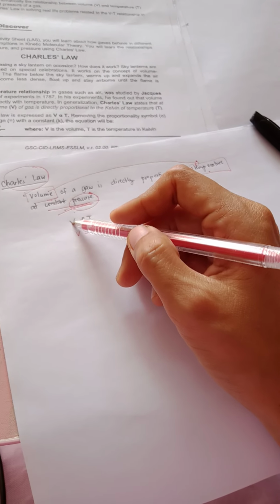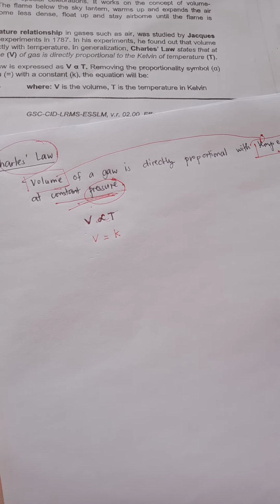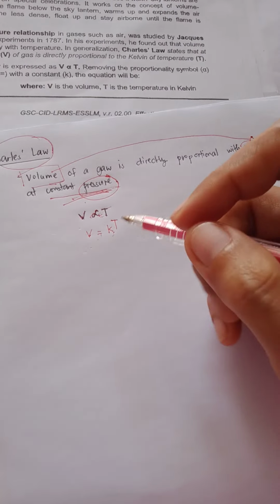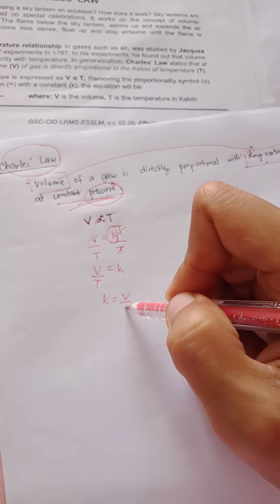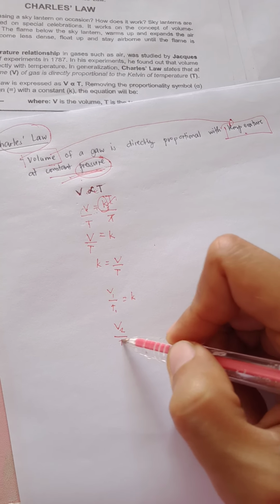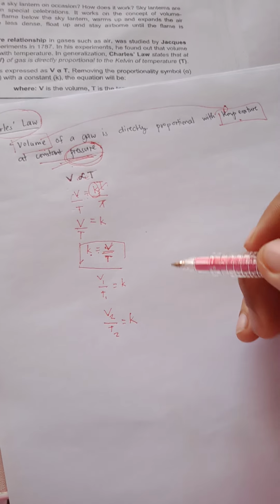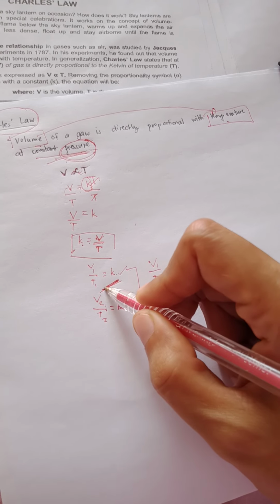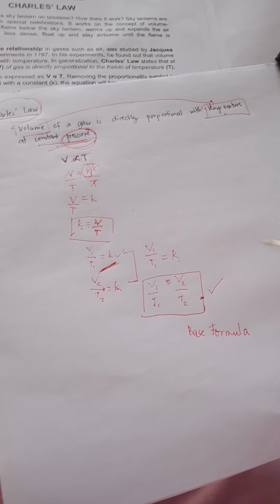Charles's Law Concept Explained